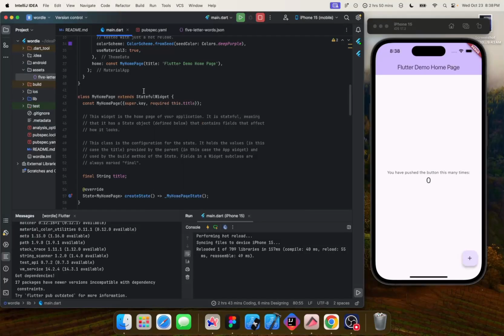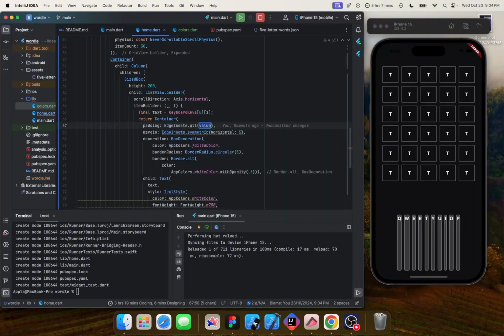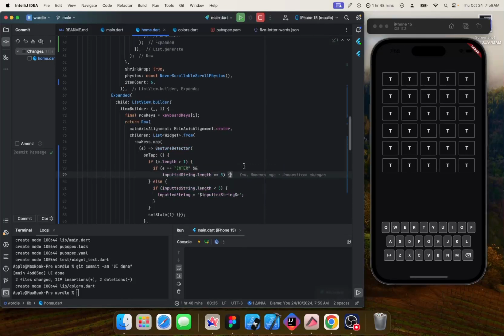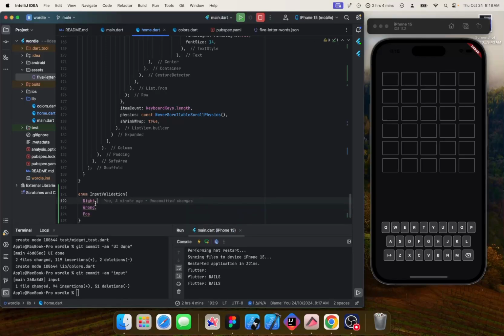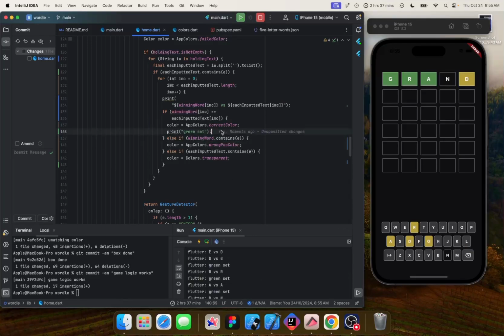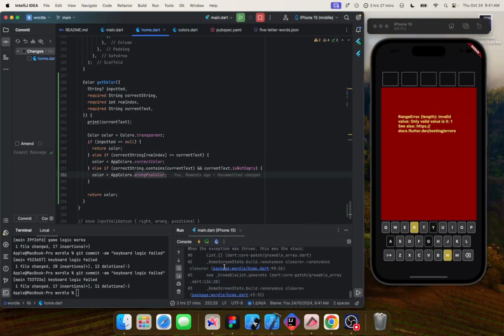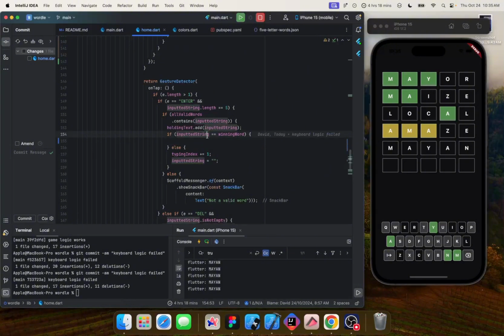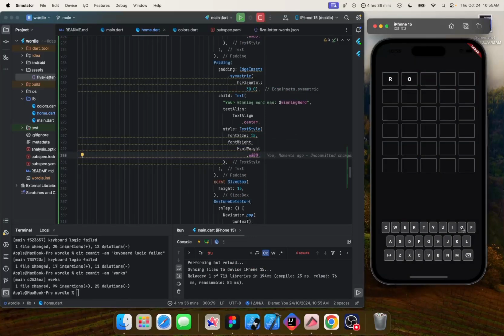Build a Wordle App in Flutter - Full Tutorial for Beginners 🚀🎨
Want to create your own Wordle app in Flutter? This step-by-step tutorial will teach you how to build a word puzzle game from scratch using Dart and Flutter! 🛠️🎮

🔹 What You’ll Learn:
✅ Setting up a Flutter project 📁
✅ Designing a responsive UI with Flutter widgets 🎨
✅ Implementing game logic for word validation 🧩

Perfect for beginners and intermediate developers looking to improve their Flutter skills! 🚀✨